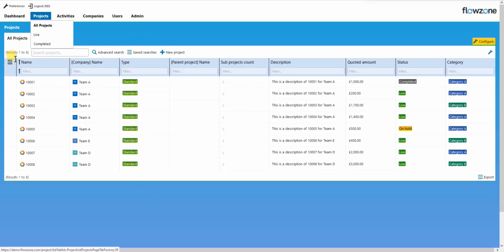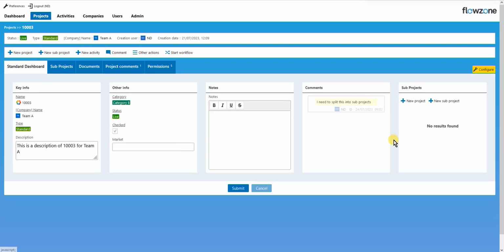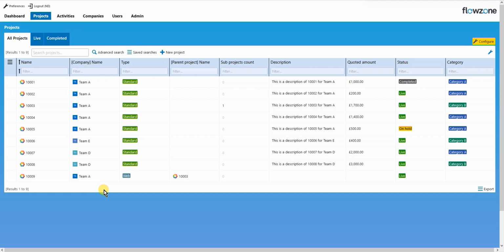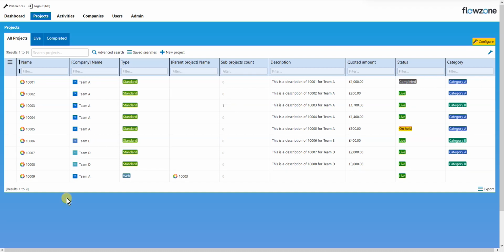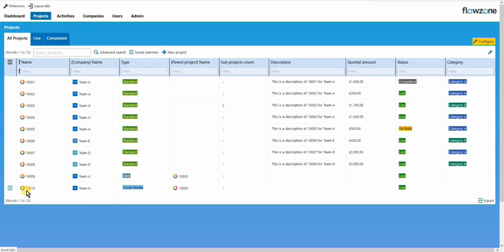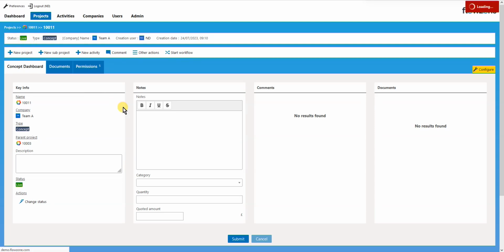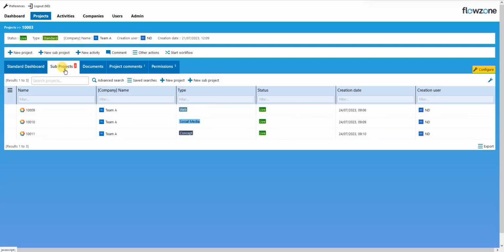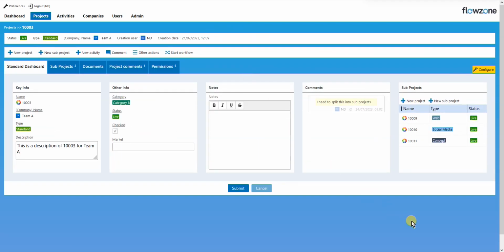Sub projects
Do you have projects with multiple parts that you want to manage separately yet still have them linked together?  Then this one is for you.  In this tutorial we dip our toes into the world of sub projects, taking a look at the the basics of creating sub projects are how they are linked to their parent project.